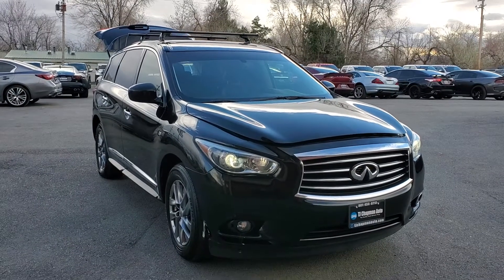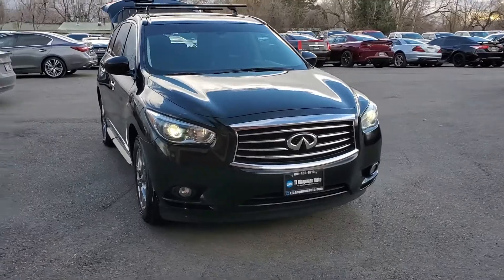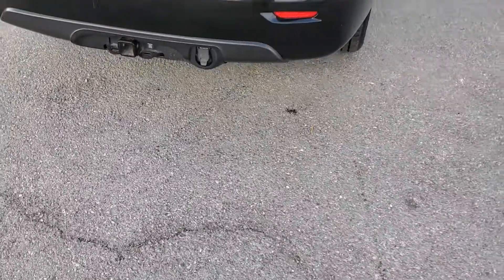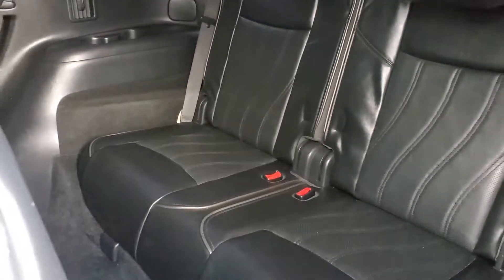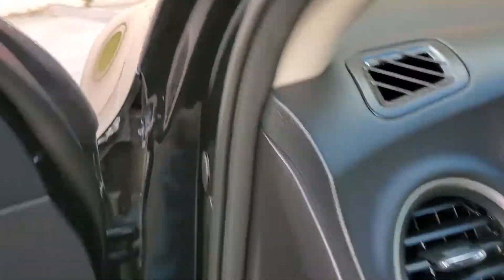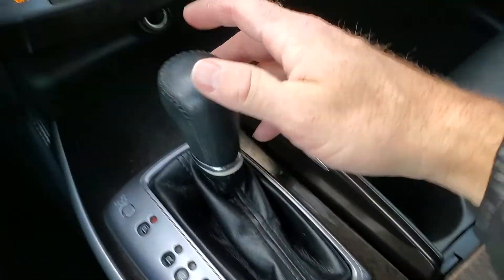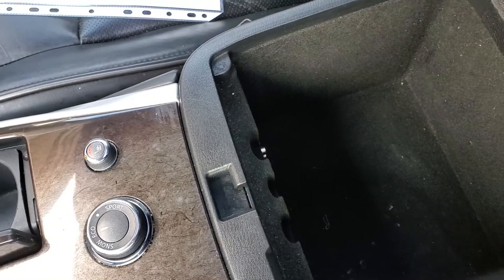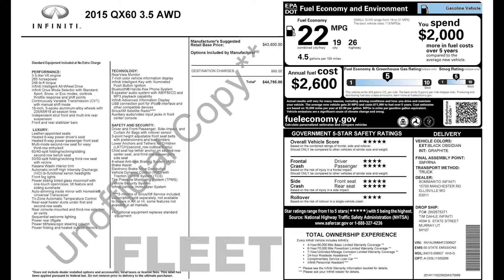2015 QX60 3.5 AWD For Sale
QX60 3.5 AWD, 173k mi., CLEAN TITLE, Heated front seats, Leather seats, Bluetooth, Back-up camera, Sport, Snow & ECO modes, Alloy wheels, Power liftgate